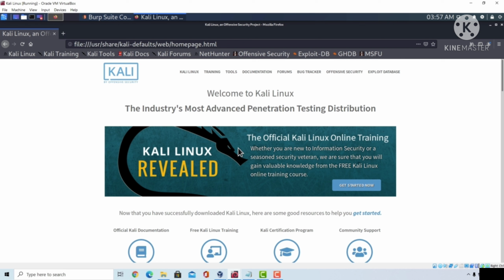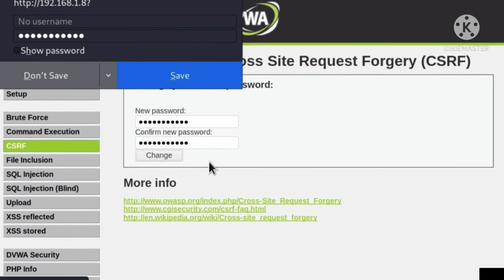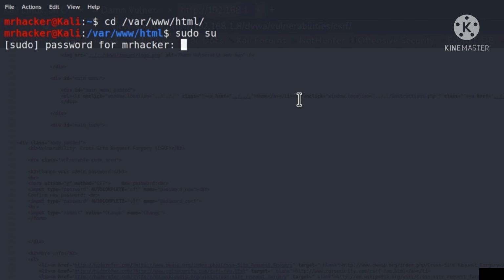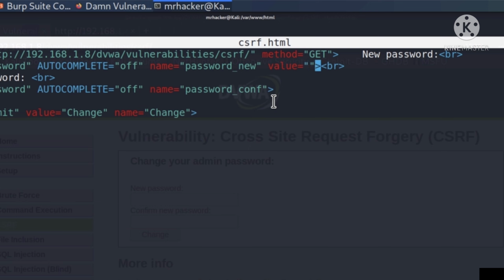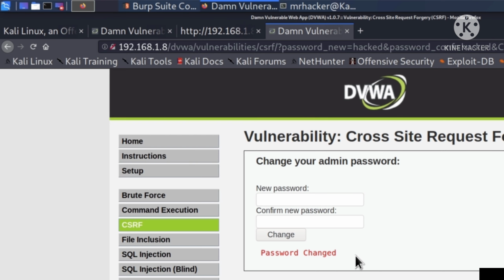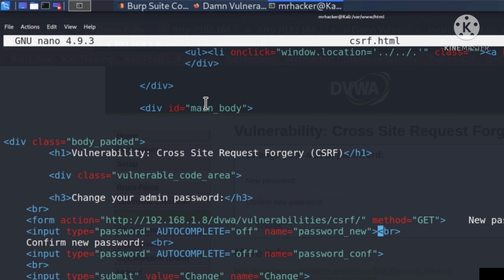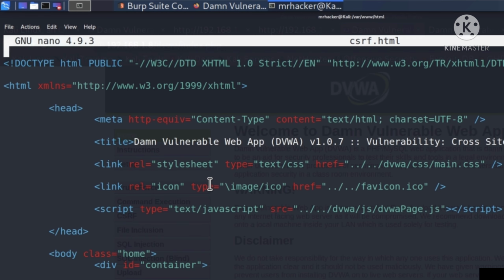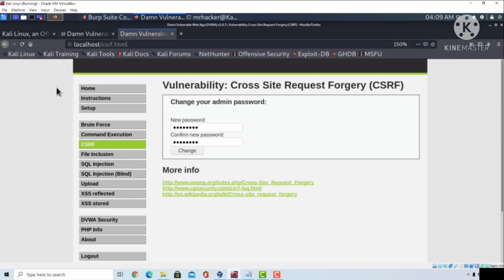Chapter- 13 Complete Ethical Hacking Bootcamp 2022: Zero to Mastery || Part - 11|| Hacker's Guide